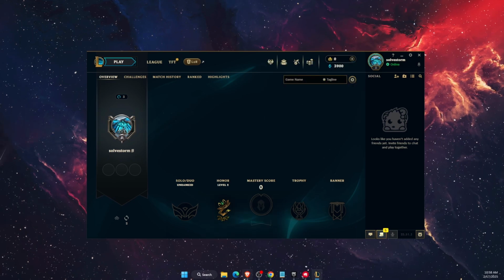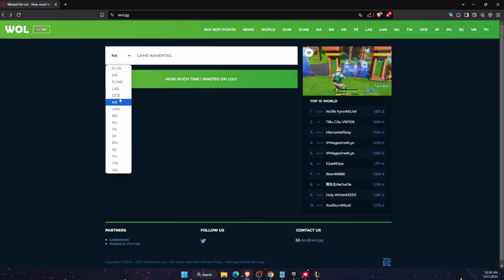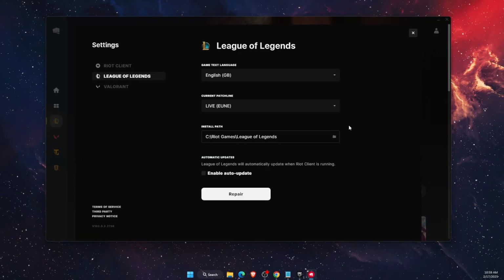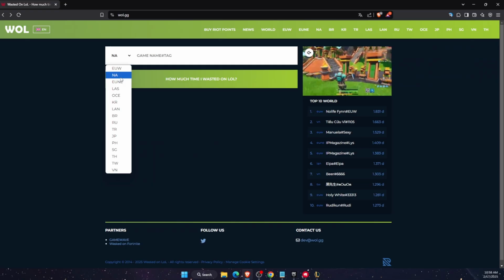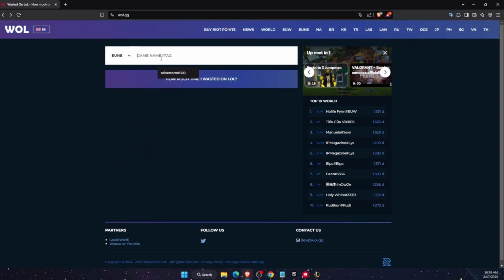How To See How Many Hours You've Played League Of Legends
In this video I show you How To See How Many Hours You've Played League Of Legends!